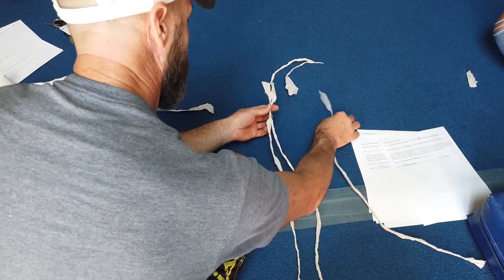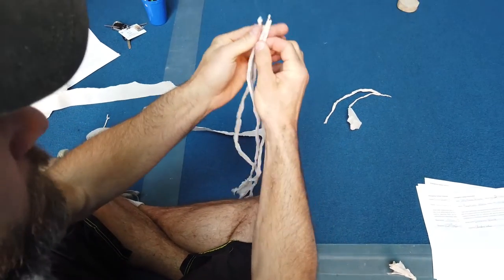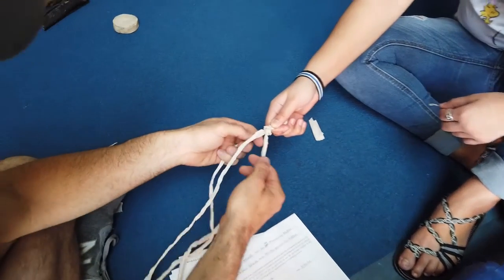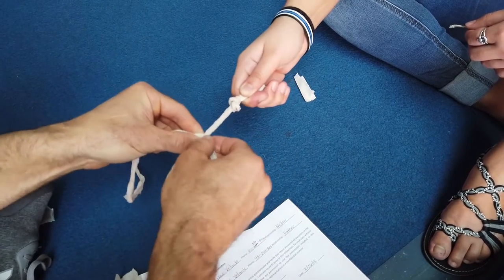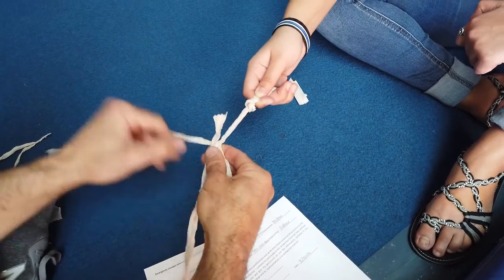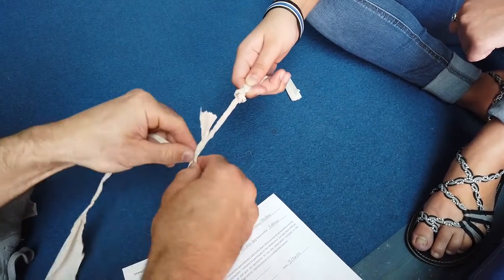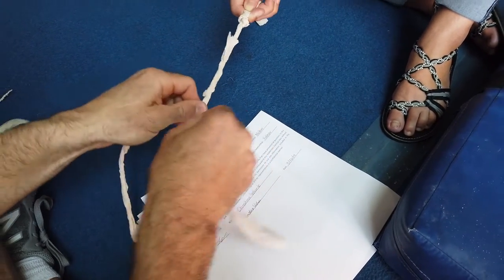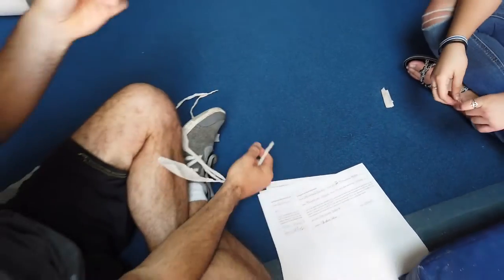Braiding Cordage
Braiding Cordage Demonstration in Wilderness Survival Class